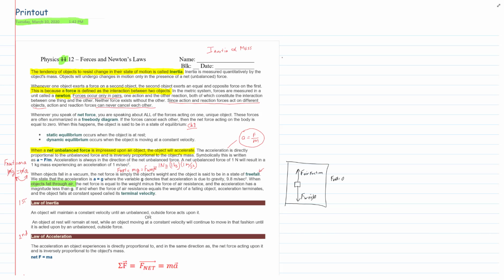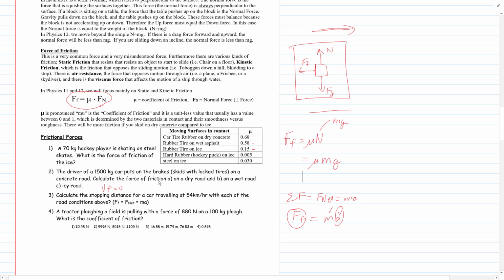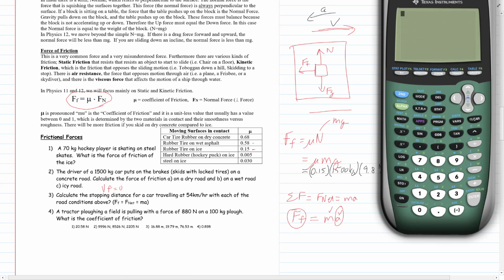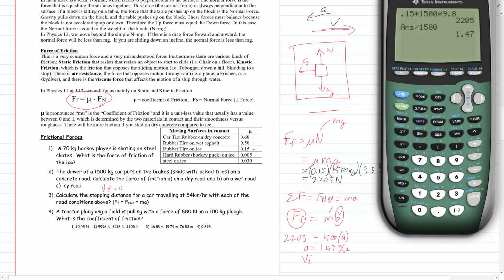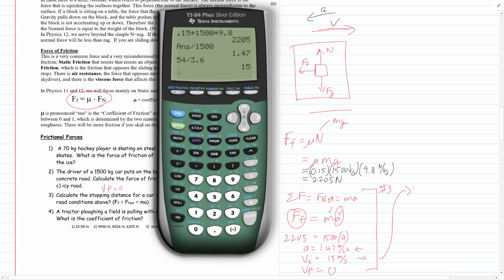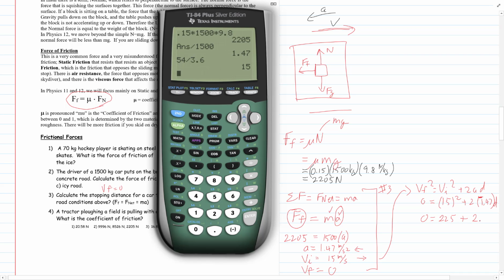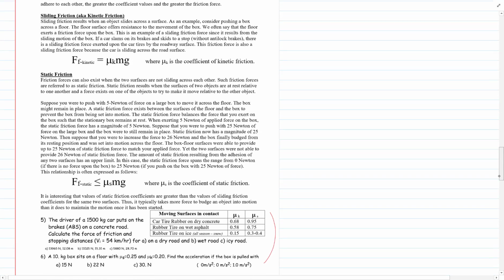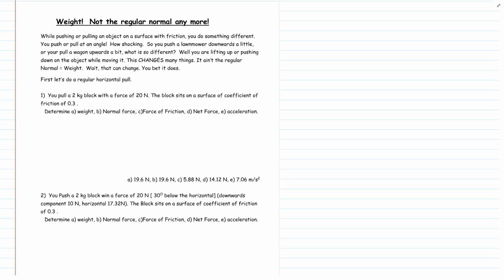Physics 12 - Ch3.1 Forces - lesson 3-friction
Physics 12
Chapter 3.1  Forces
Going over Physic 11’s understanding of Friction and the calculations.
Question 2 and 3 on page 3

The driver of a 1500 kg car puts on the brakes (skids with locked tires) on a concrete road. Calculate the force of friction a) on a dry road and b) on a wet road c) icy road.
Calculate the stopping distance for a car travelling at 54km/hr with each of the road conditions above? (Ff = FNet = ma)